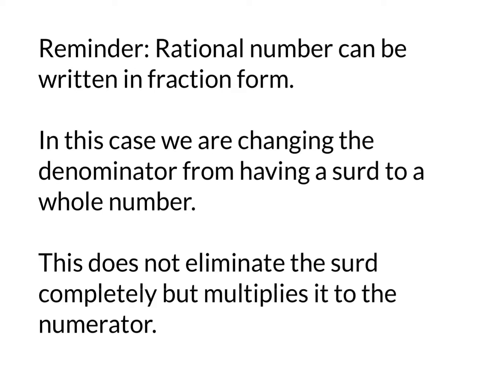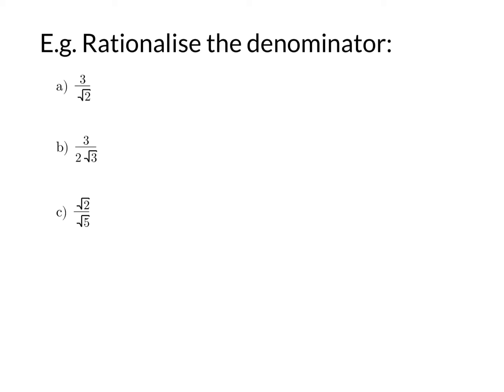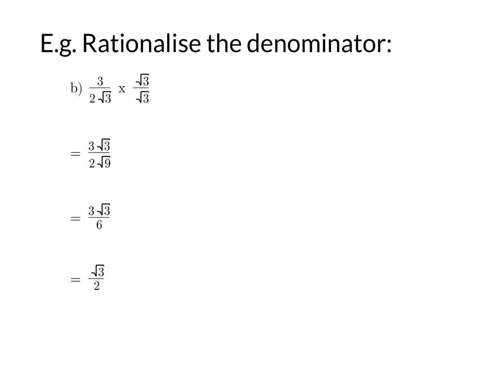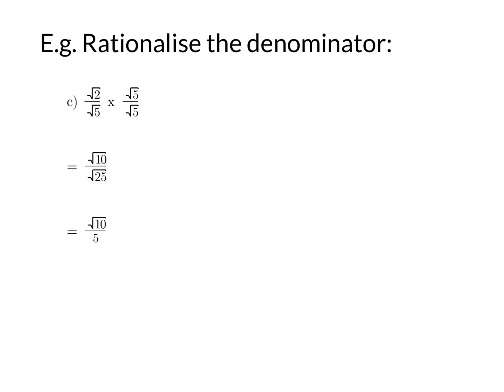Rationalising the denominator Part 1.mp4